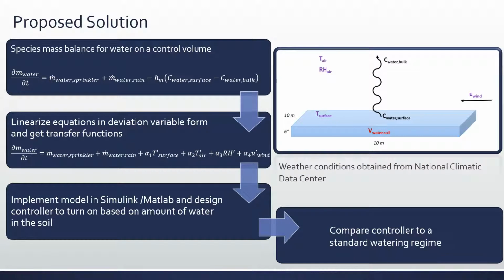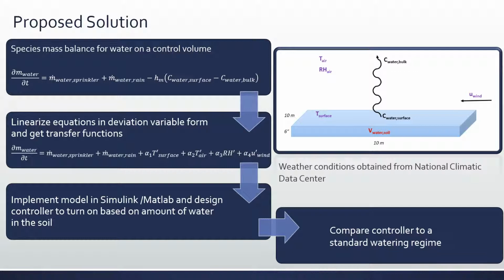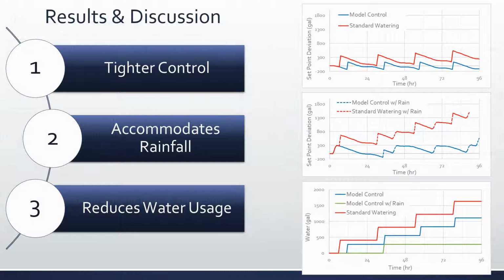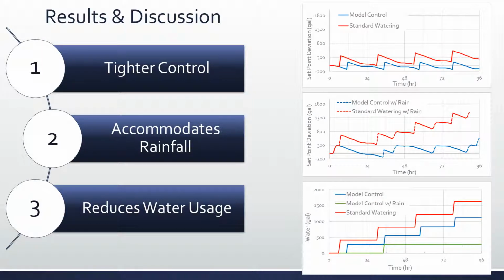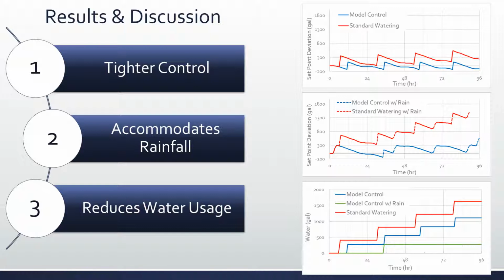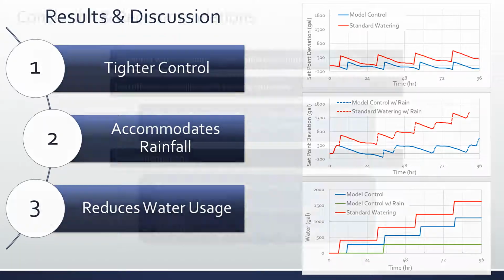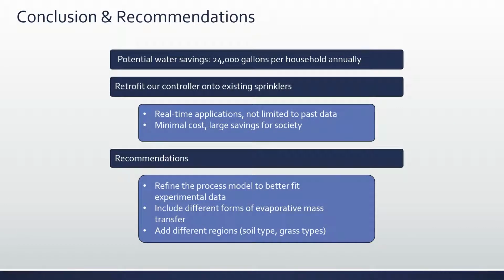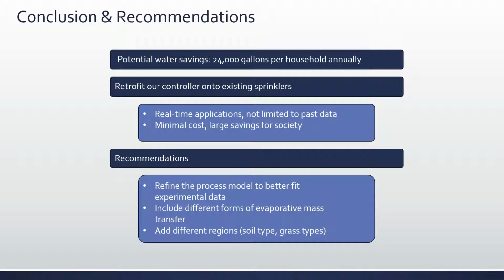Improved Water Conservation with Active Lawn Moisture Control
Up to 24,000 gallons per year per household can be saved with active moisture control for lawns. This application is simulated and controlled in Simulink to maintain acceptable moisture levels while reducing water consumption.